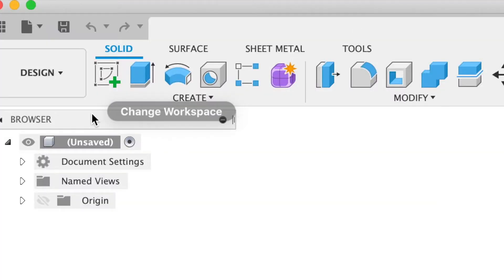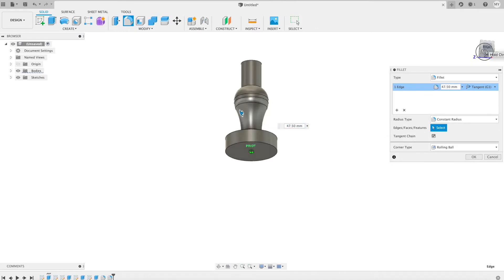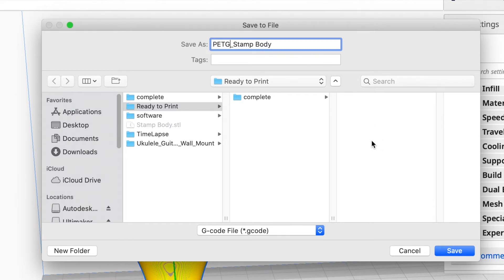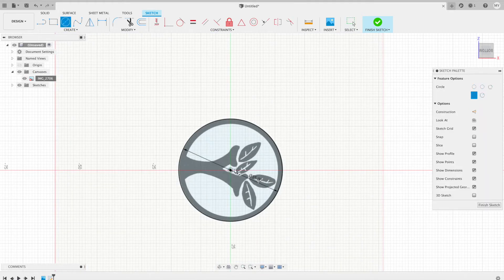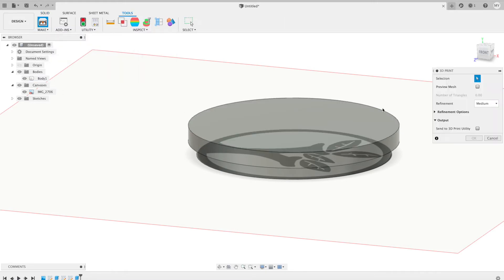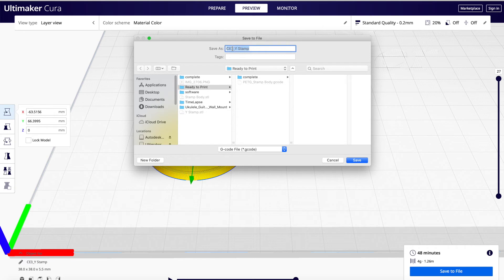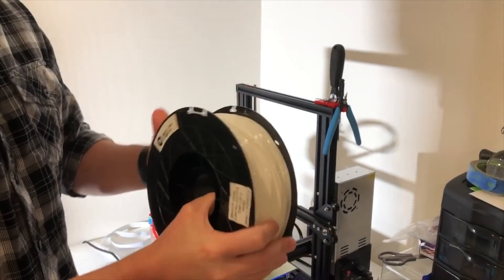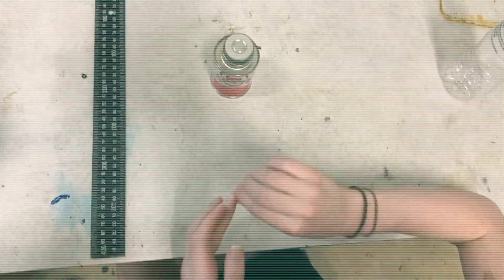HOW TO DESIGN AND 3D PRINT A CUSTOM STAMP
This project is all about designing and 3D printing a custom stamp.

What we didn't explain well in the video was that "Octoprint" is software run on a Raspberry Pi connected directly to our printer, and we are able to transfer print files through this via WiFi.

Our hot end

Software:
Fusion 360
Ultimaker Cura
Octoprint

Hardware:
MacBook Pro
Raspberry Pi
Creality Ender 3
Black PETG print filament for handle
White TPU print filament for stamp face